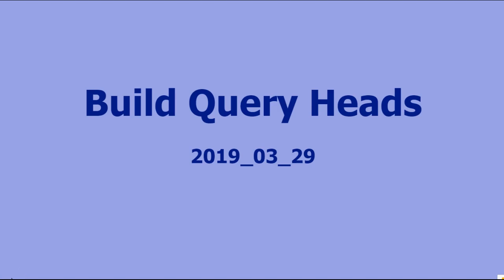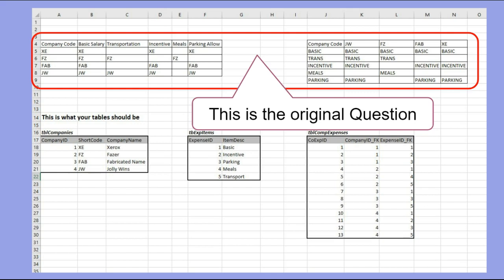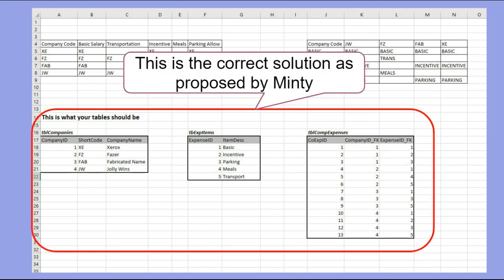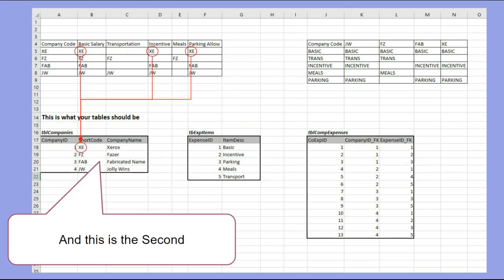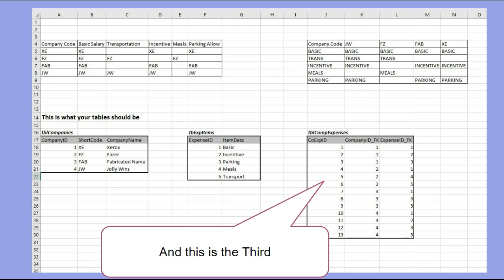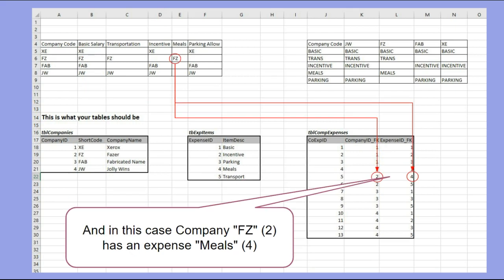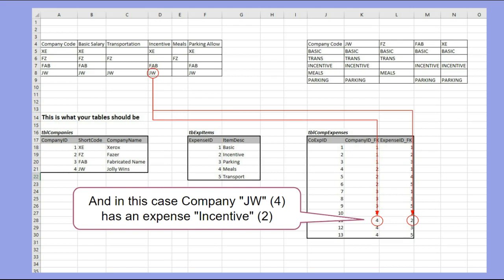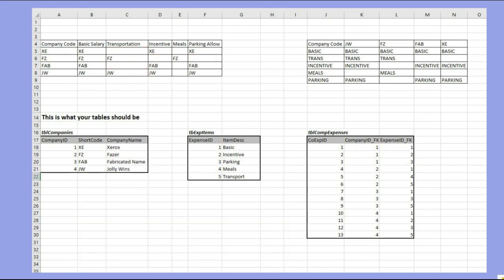Build Query Heads - Nifty Access